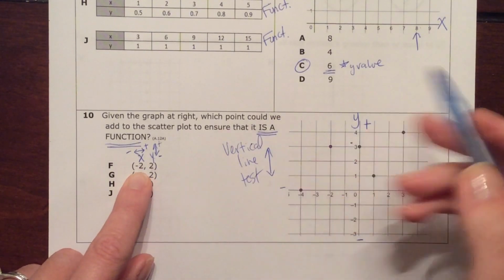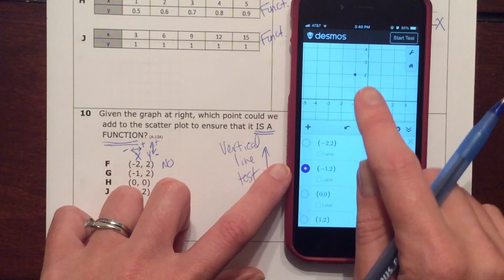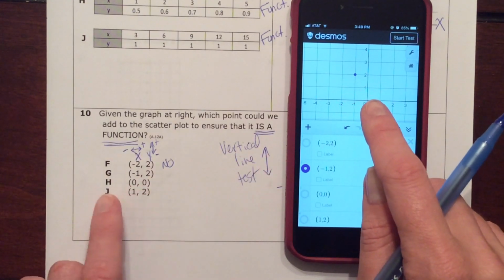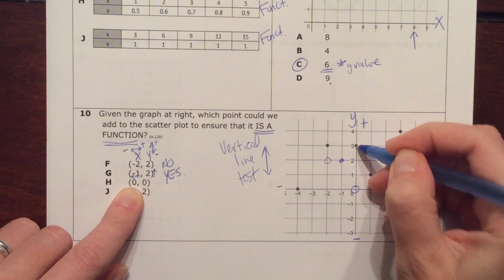Unit 1 test review 10 to 12